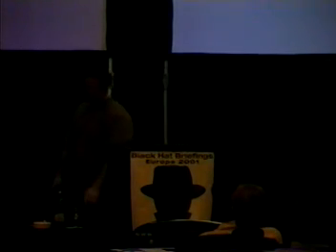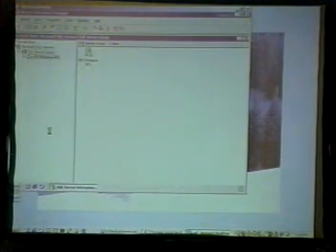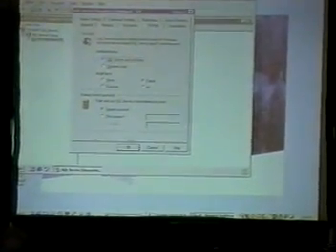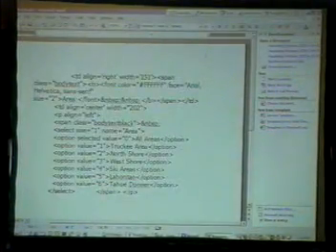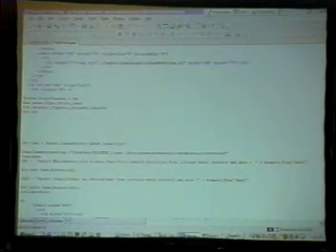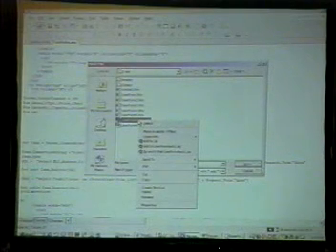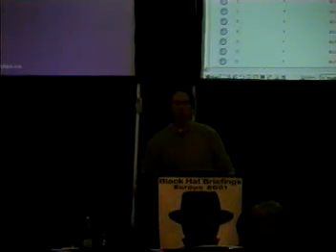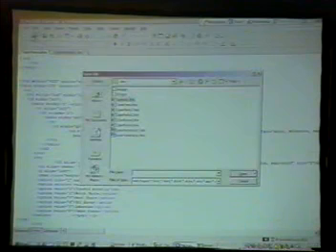Web Vulnerability & SQL Injection Countermeasures Tim Mullen 1 2